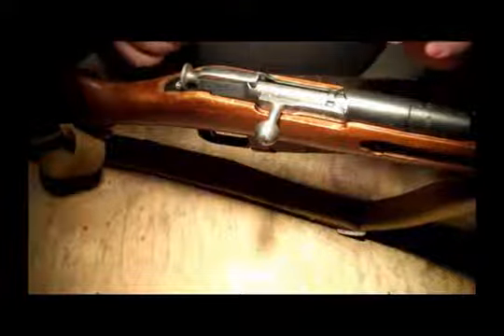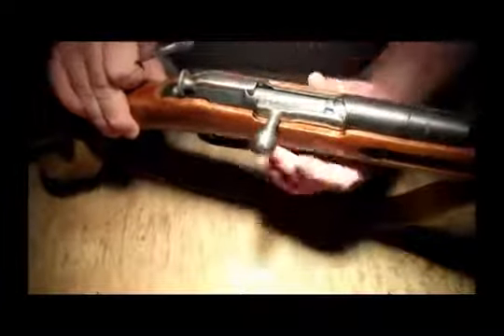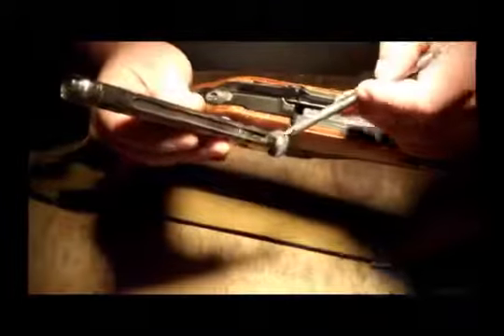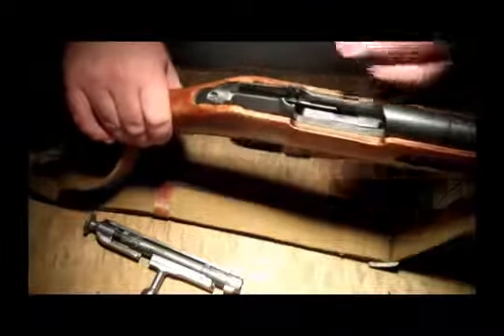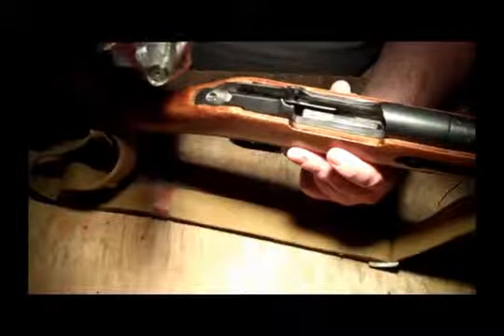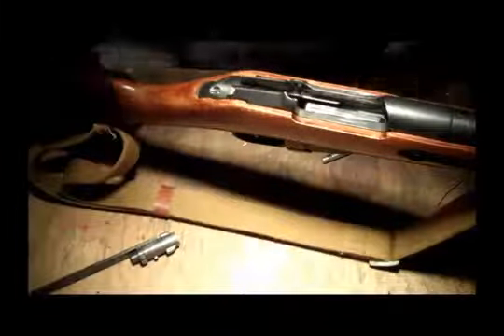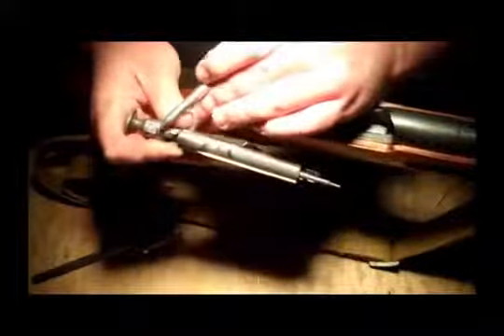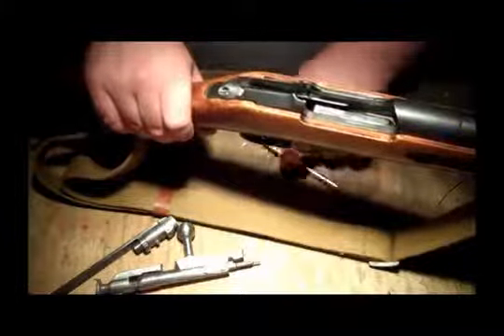Smith-Sights Solution: Mosin Bolt Won't Stay Cocked, the Fix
I am in the process of switching from Wabatuckian, which was intended to be my personal account, to my SmithSights account.  Please forgive the mess of videos.